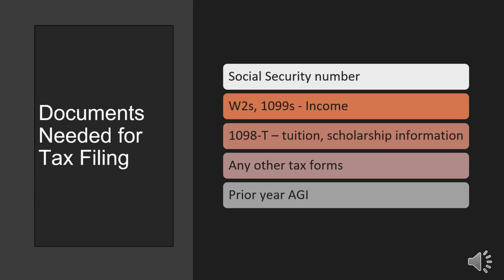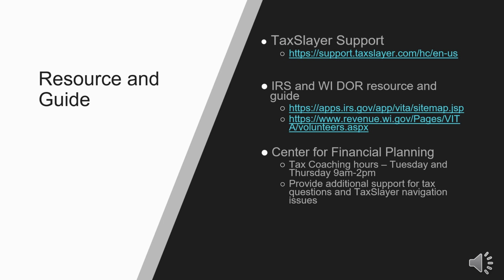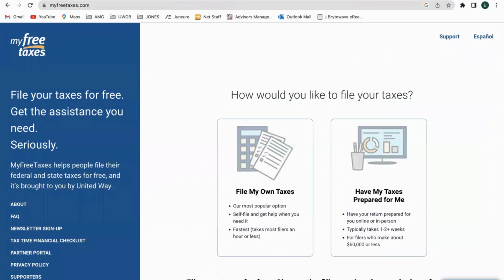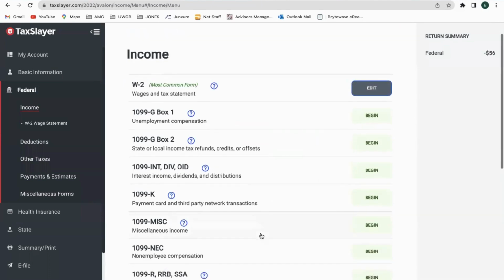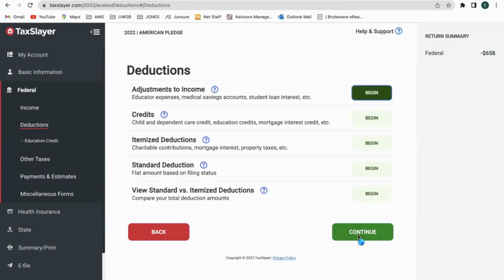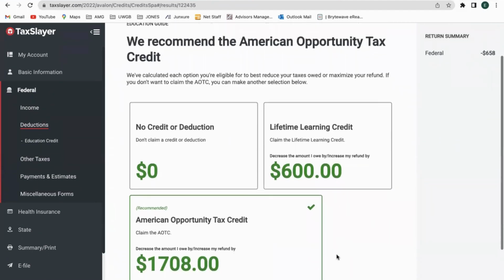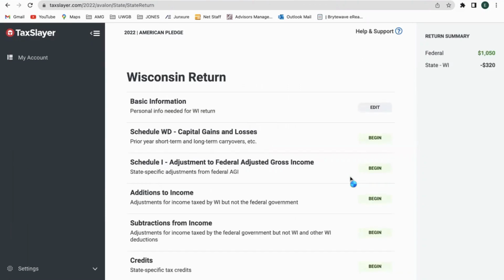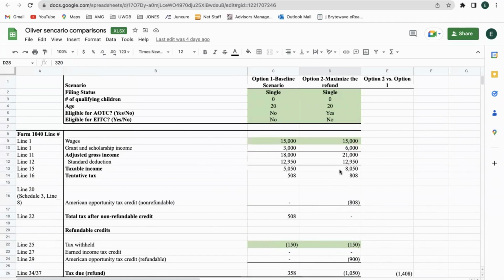VITA Tutorial 2023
Tutorials for students volunteering in VITA, Volunteer Income Tax Assistance, through UW-Green Bay.